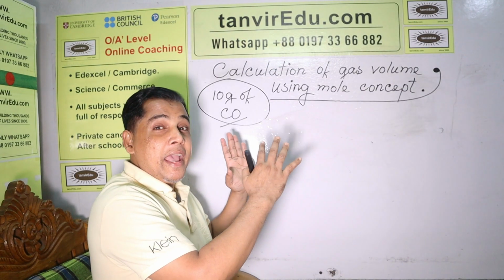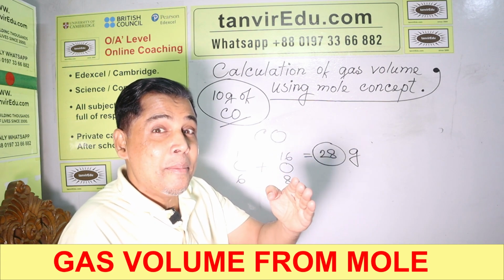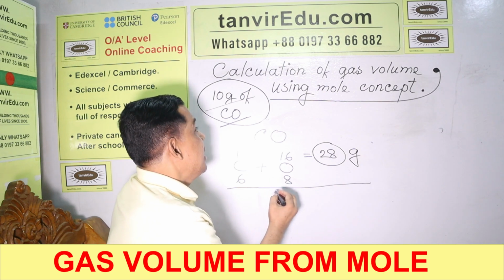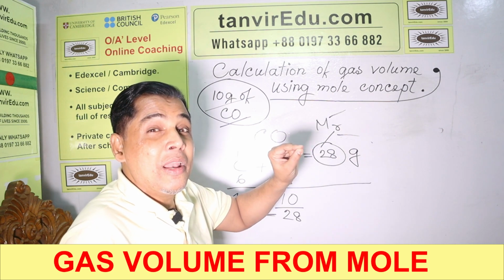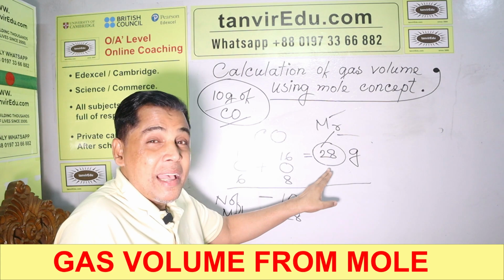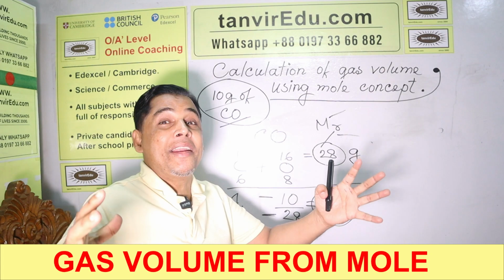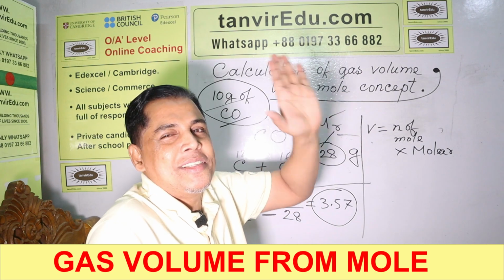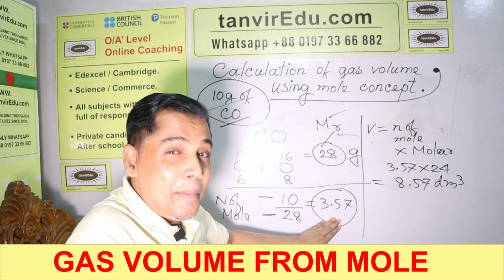how to find out gas volume using mole concept-----